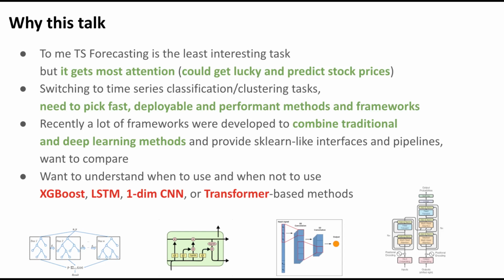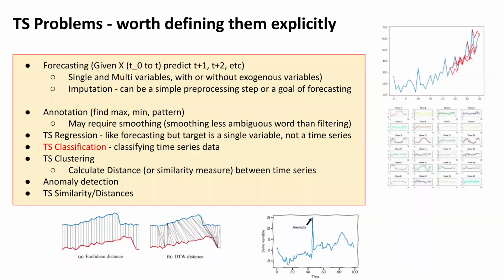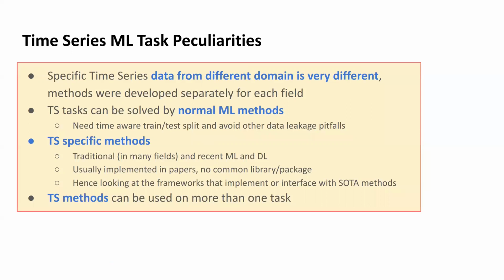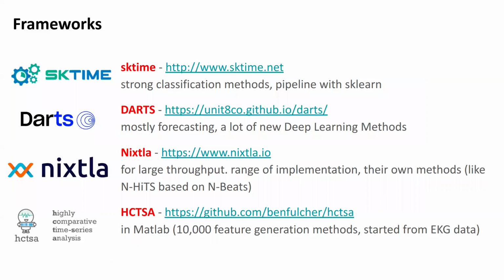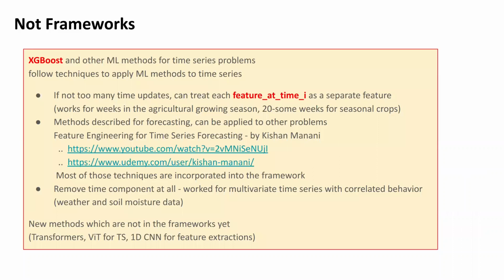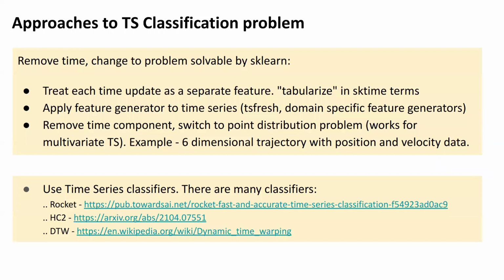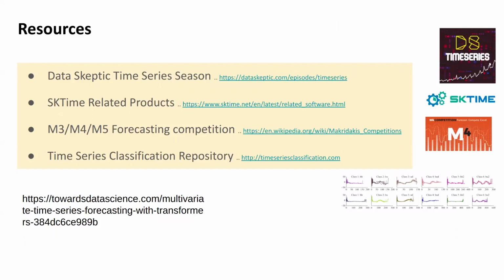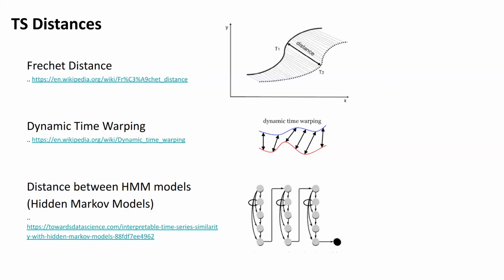Time Series With Machine Learning - February 24, 2023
Time Series With Machine Learning - Problems and Frameworks
Presented by Lev Selector February 24, 2023